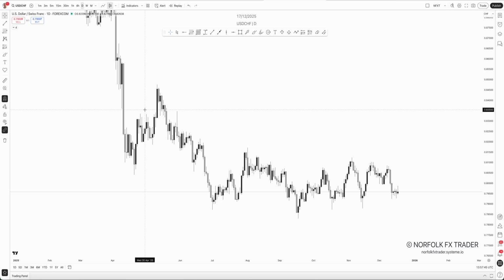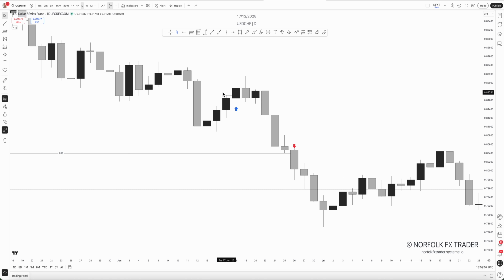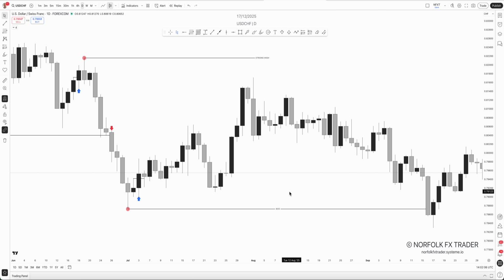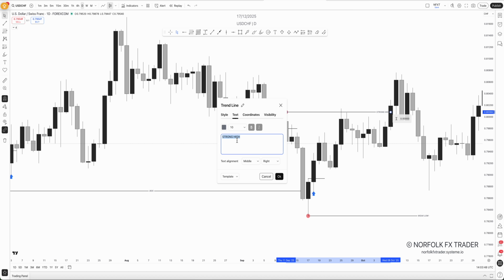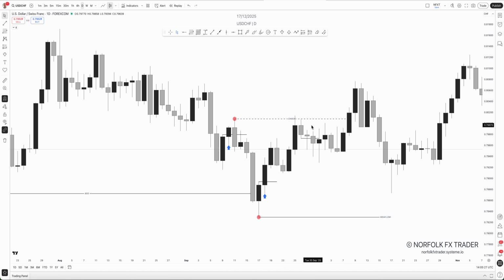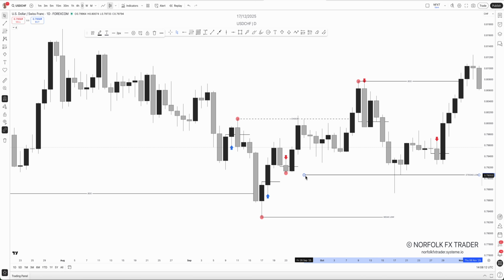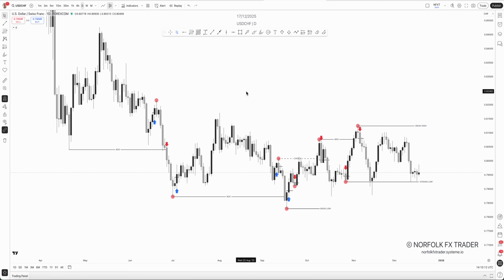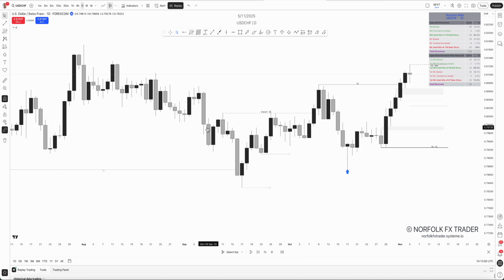This Market Structure Rule Changes Everything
This specific structure rule is just one rule in the complete Ultimate Trading System (the 90-Day Fix) you need to profit consistently.

Jonathan